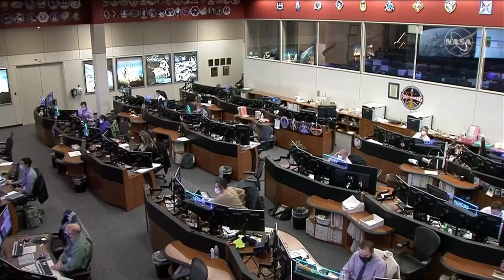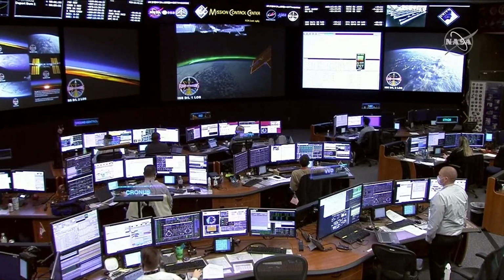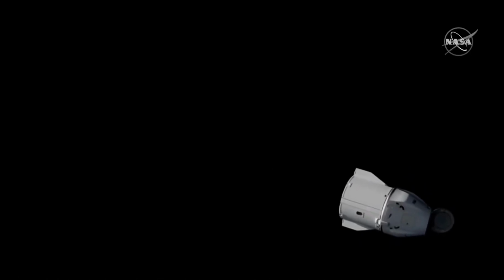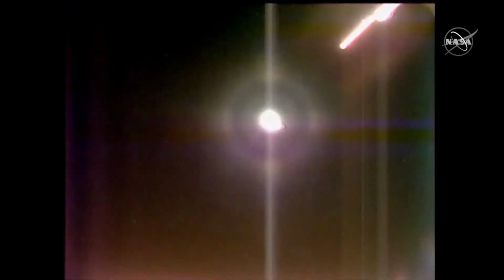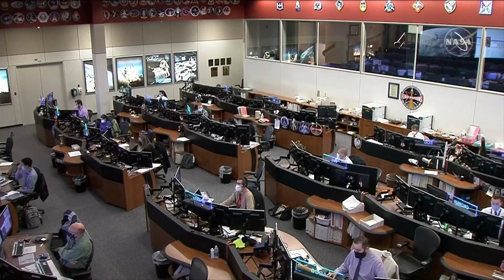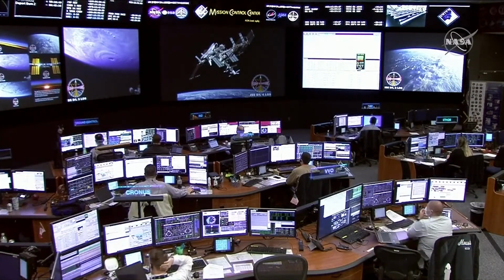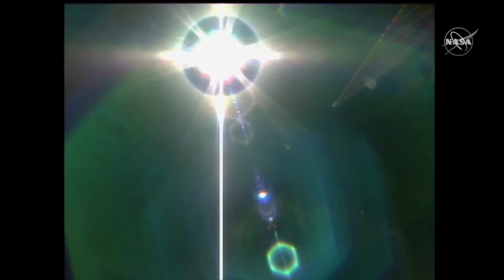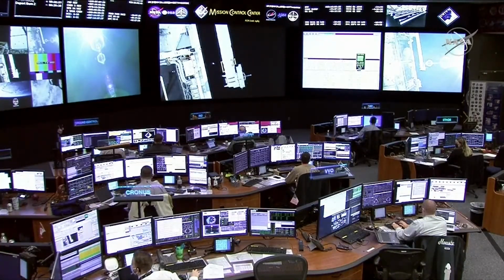LIVE: Undocking of the SpaceX cargo ship from the International Space Station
Coverage of the undocking of the SpaceX CRS-24 Cargo Ship from the International Space Station